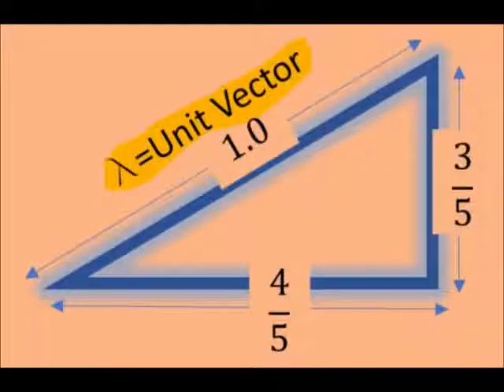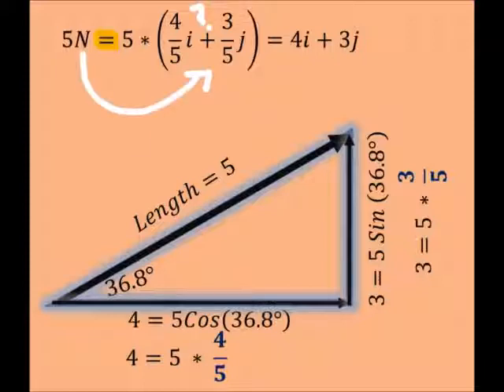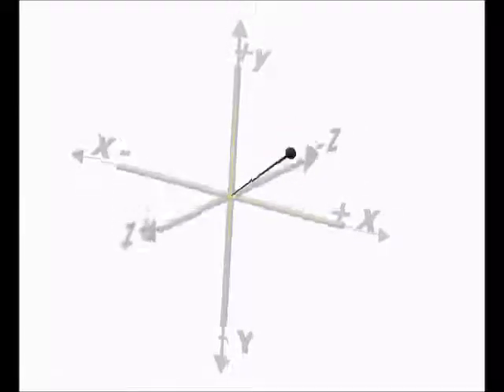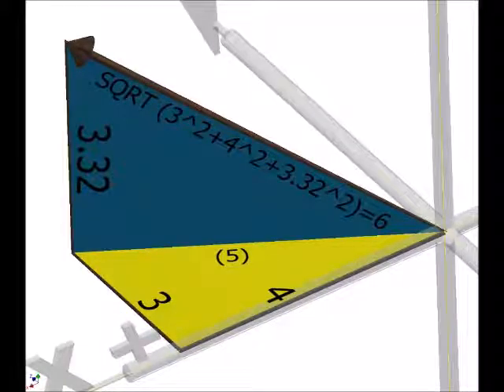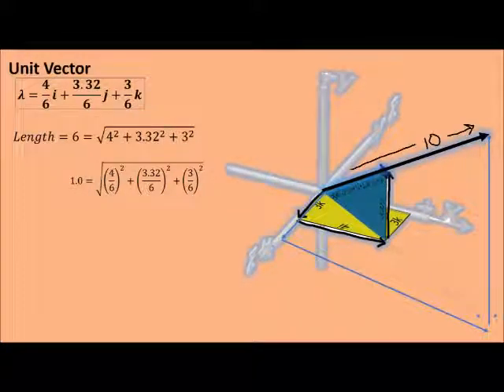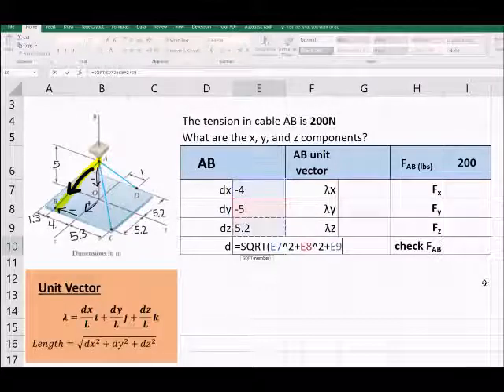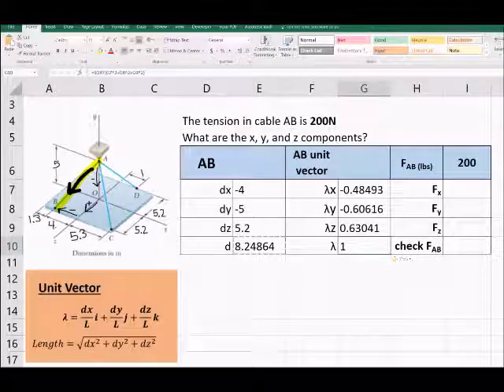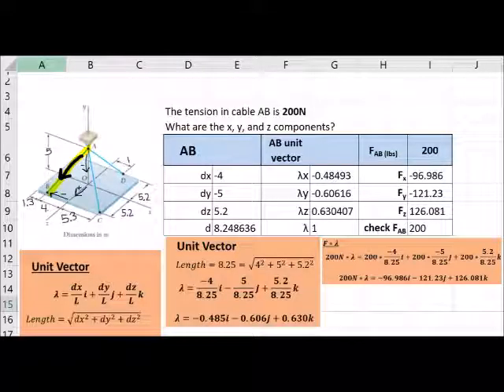Unit Vectors, 2D and 3D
Quick explanation on what unit vectors are, and how to use them to break both 2D and 3D forces into their x, y, z components.